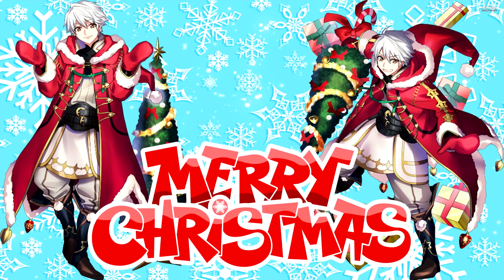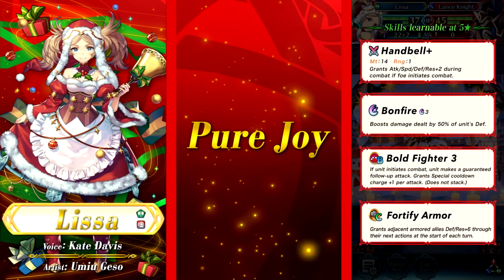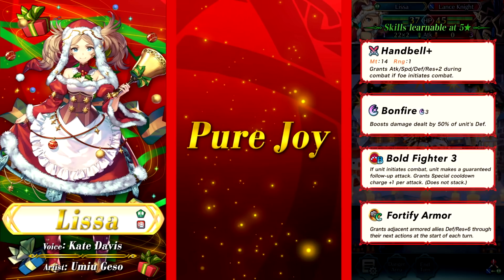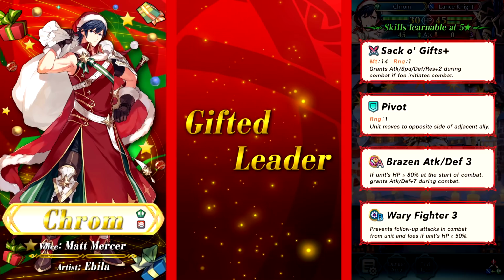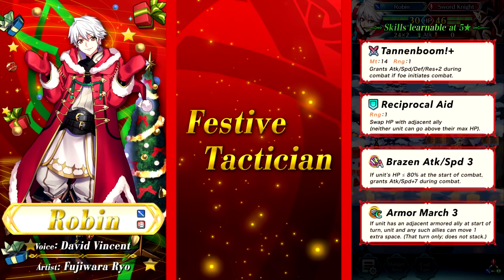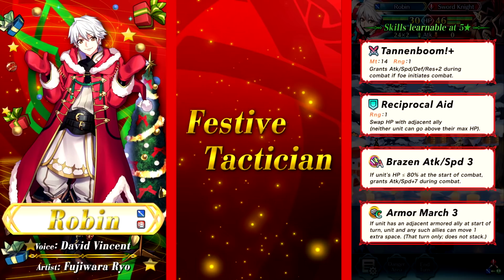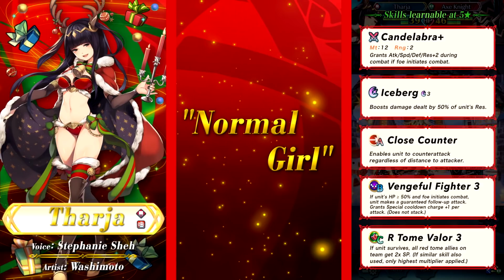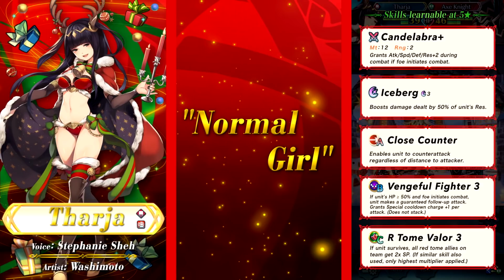Fire Emblem Heroes: Winter's Envoy Banner Announced! Unit + Skill Discussion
I think I know why the full body artwork for that Tharja wasn't in the original data leak...